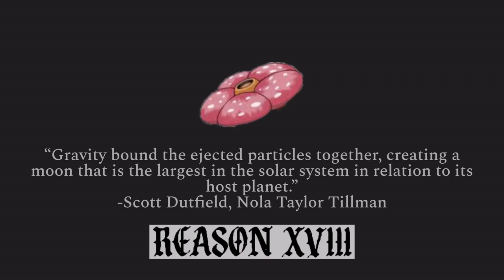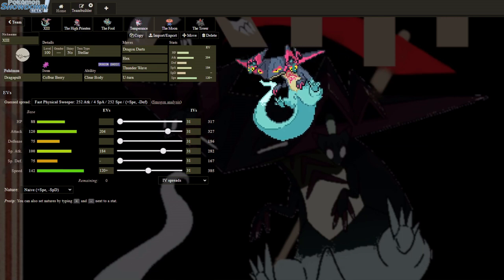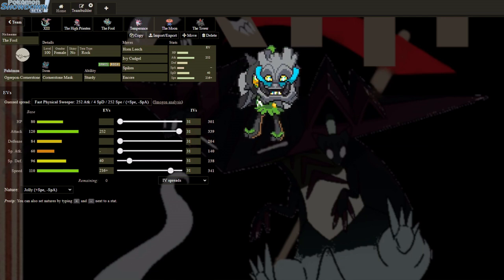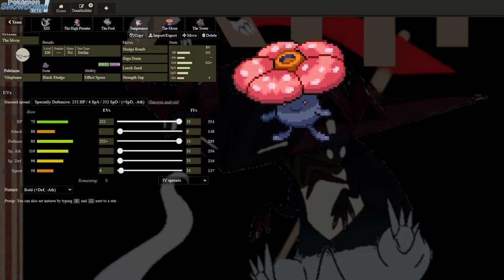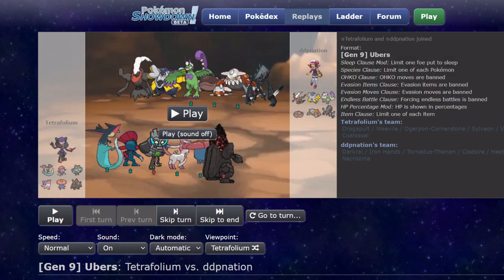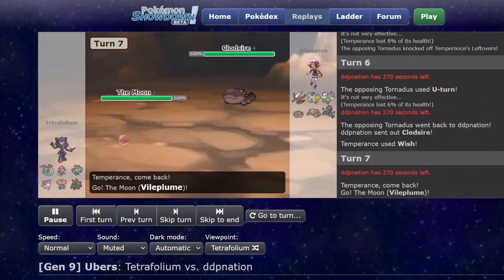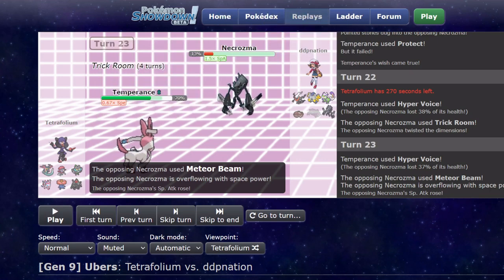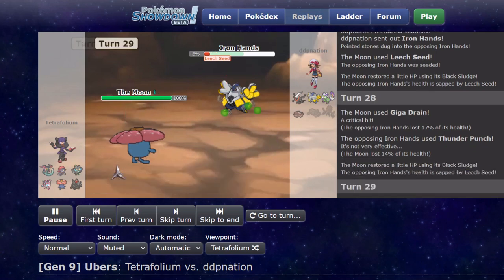Turn 17 Rocks S3 --- vs Dion Team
Debuting three new mons, Tetra looks to continue his dominant start.

Pokemon FireRed/LeafGreen --- vs Rival (Champion)